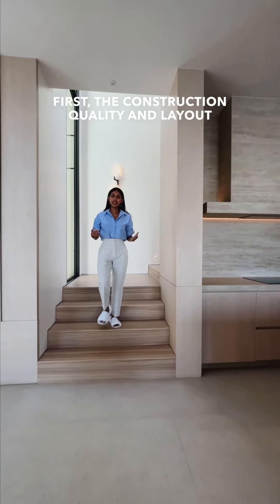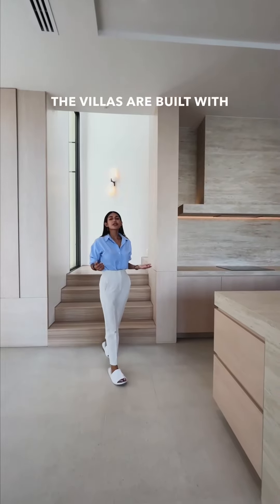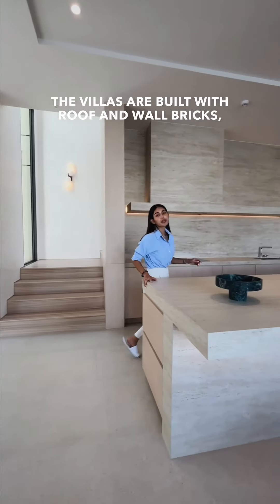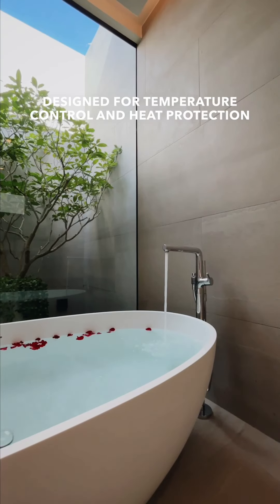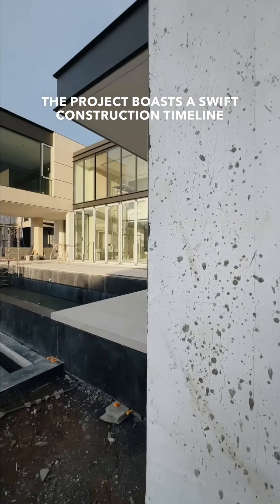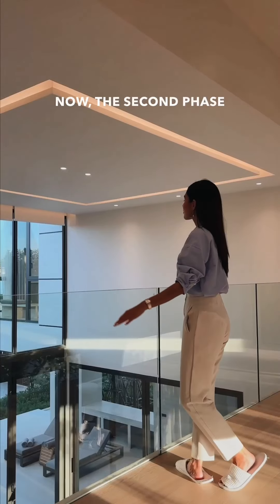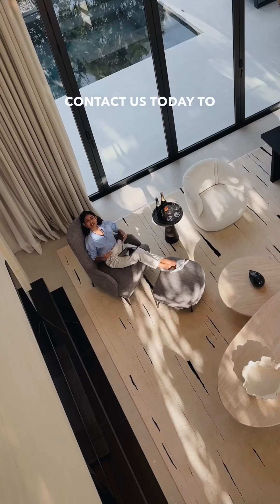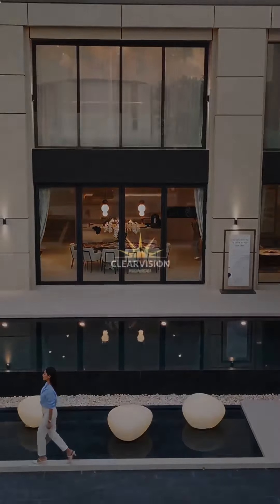The Future of Luxury Living in Phuket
Welcome to Phuket’s most technologically advanced residential villa project, where innovation meets sustainable elegance. These villas are equipped to anticipate the latest real estate trends, offering a seamless blend of cutting-edge technology and sustainable living.

☉ 4-5 bedrooms
☉ 5-6 bathrooms
☉ Land plots: 591-912 sq.m.
☉ Build-up Area: 651-751 sq.m.
☉ Private parking for 3 cars
☉ Private swimming pool: 13.5-15 m long
☉ Construction timeline: 6-8 months

Enjoy the convenience of ready-to-install solar panels, an EV charger, and smart home features that include temperature control, automated curtains, facial recognition, and even a pool robot to maintain perfect water pH levels.

Located in Chalong, with access to shopping malls, international schools, hospitals, restaurants, and the pier, this project is perfect for modern living. The innovative construction approach ensures temperature control and heat protection. With low common area fees and a well-planned community, this is luxury living redefined.